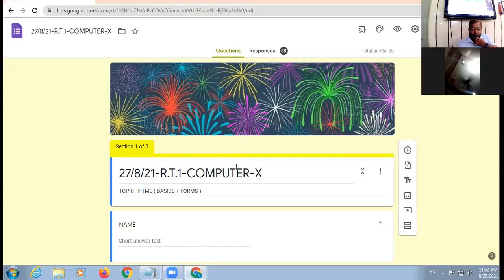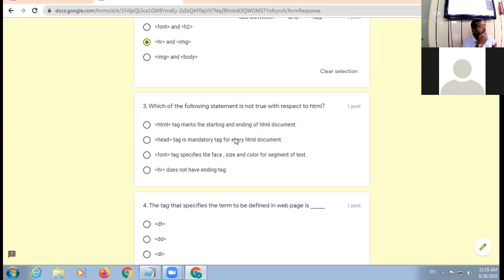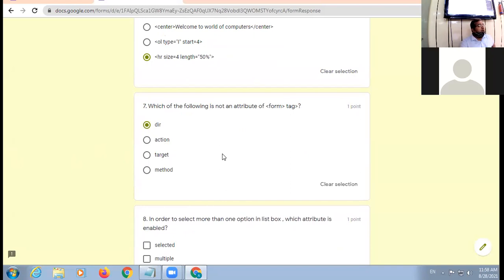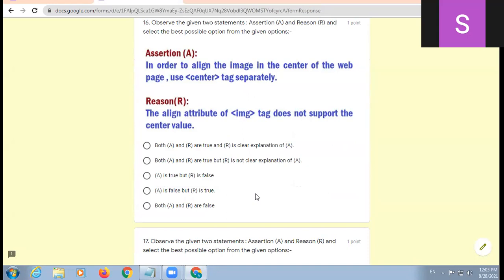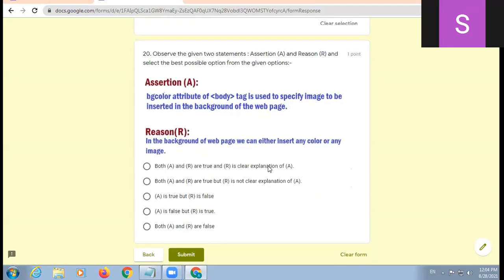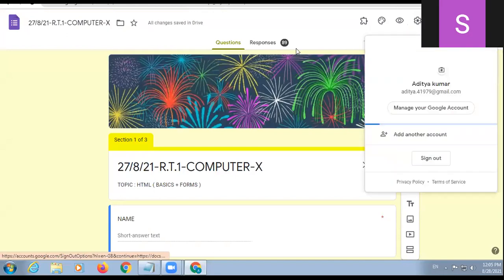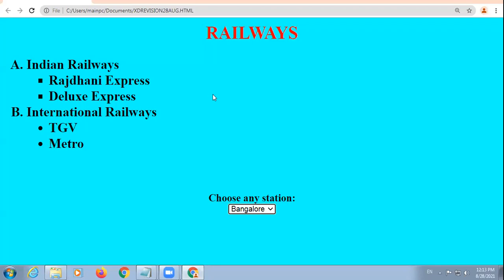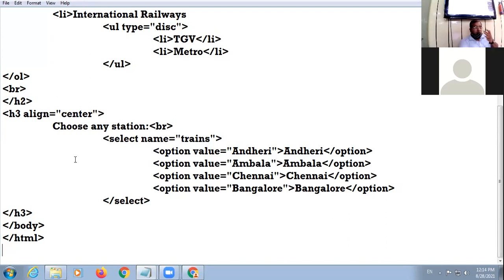28 08 21 X D COMPUTER LECTURE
REVISION OF HTML FORMS + NESTED LIST